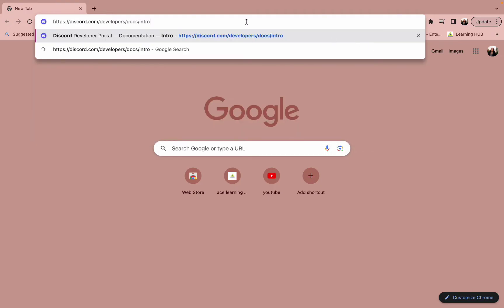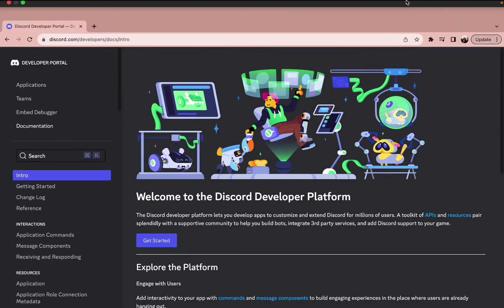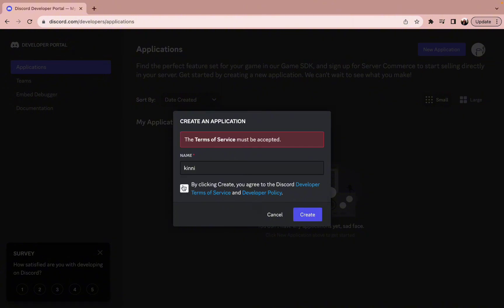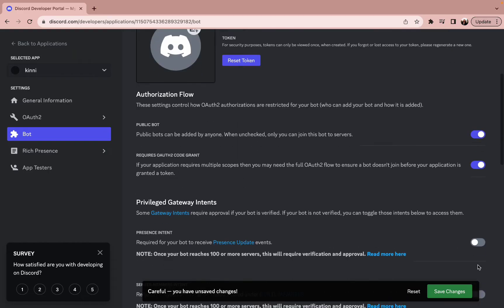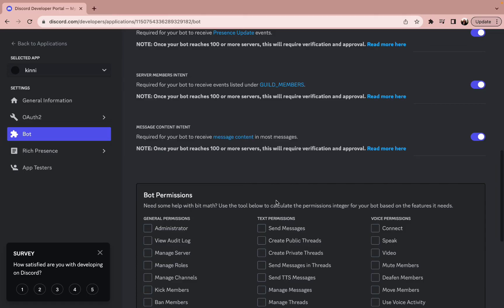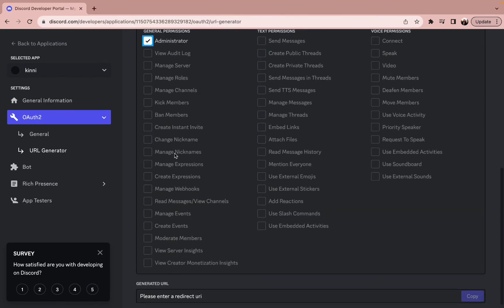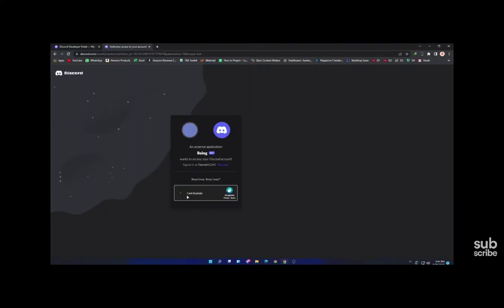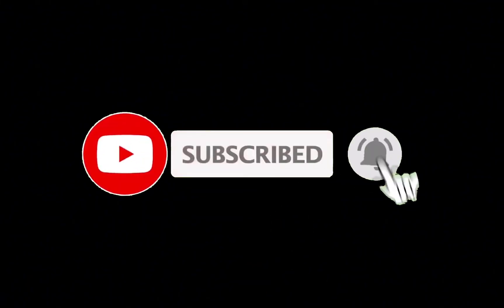How to Add Character AI to Your Discord Server 2023?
In this video, we'll show you step-by-step how to add Character AI to your Discord server. Whether you want a fun and interactive experience for your members or you're looking to spice up your role-playing server, character AI can bring a whole new level of engagement.

0:00 Intro
0:11 Add Character AI on Discord
1:21 Outro